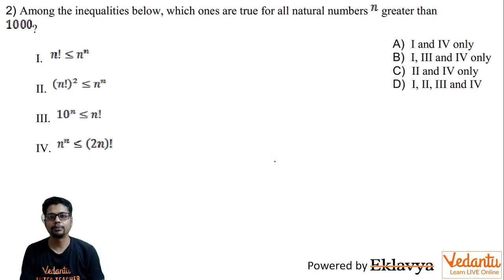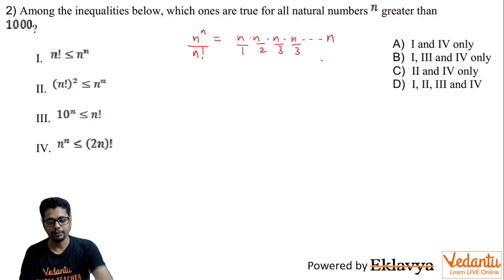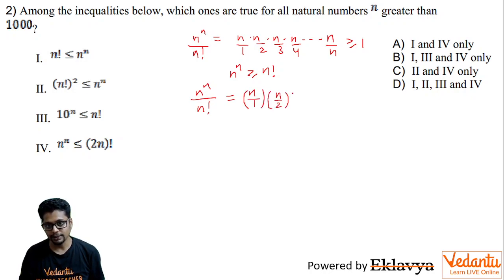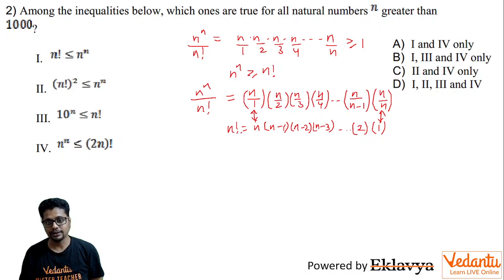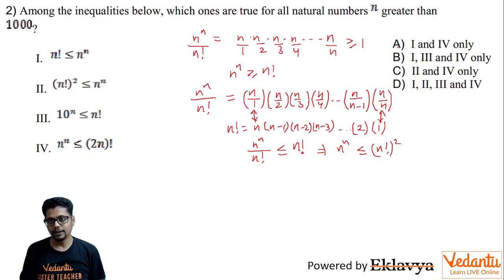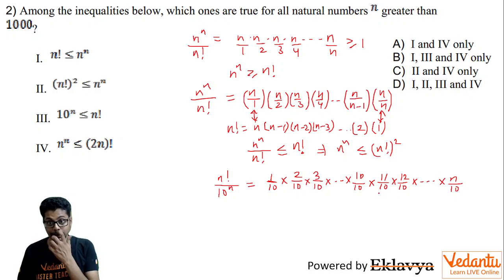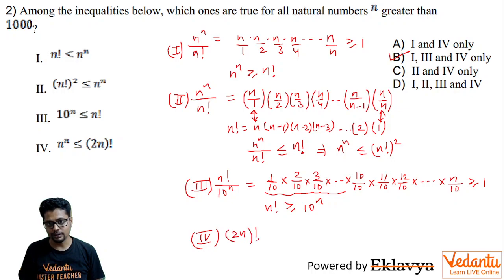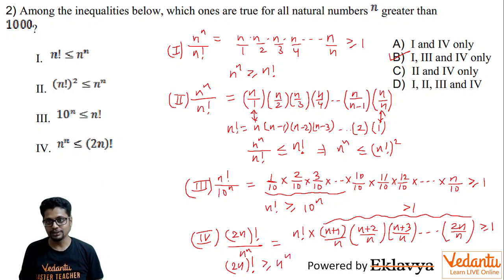KVPY 2017 SB/SX Nov19 Mathematics Part I Q2 Ans B Inequality Factorial Shubham Jhanwar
✅ Session PDF for "KVPY 2017 SB/SX Nov19 Mathematics  Part I  Q2 Ans B Inequality Factorial Shubham Jhanwar"

➡️Among the inequalities below, which ones are true for all natural numbers greater than
A) I and IV only
B) I, III and IV only
C) II and IV only
D) I, II, III and IV